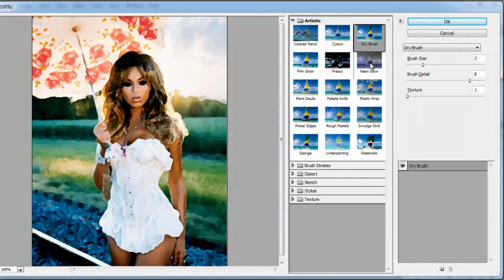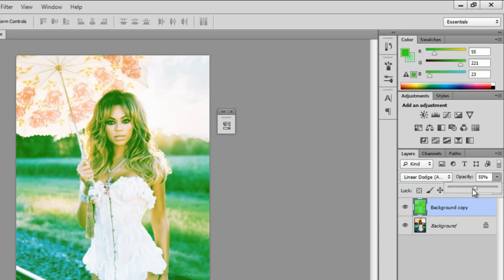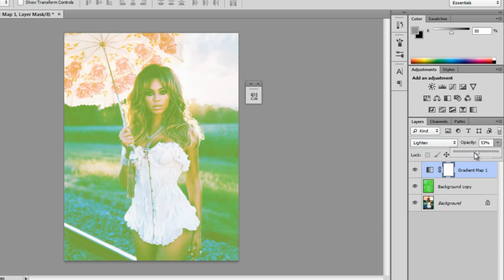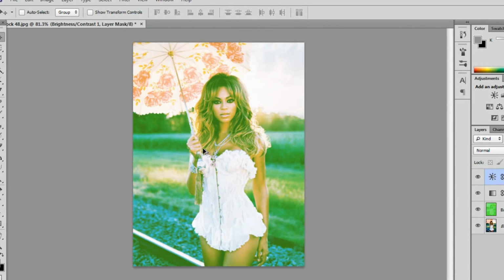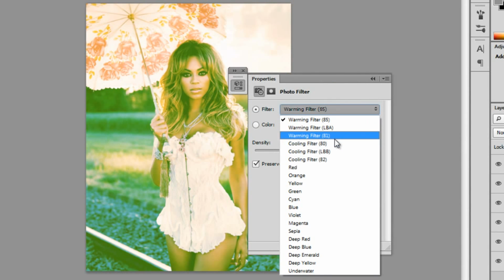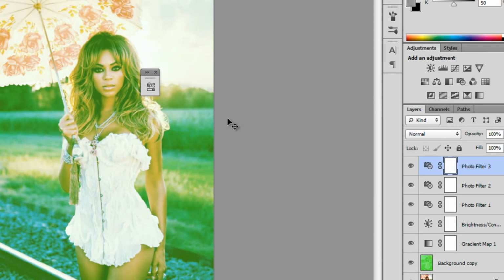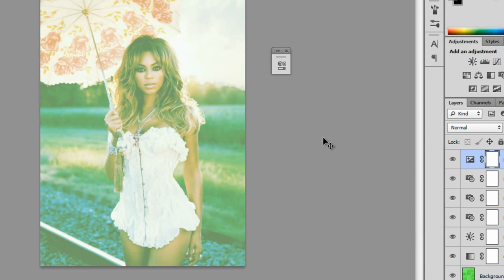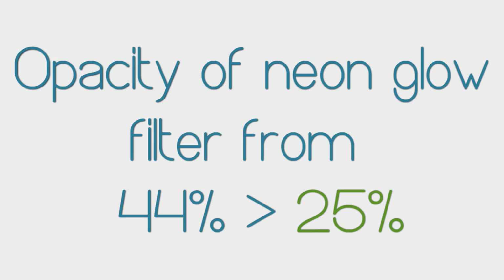Photoshop CS6: Creating A Soft, Glowing & High Exposure Photo Effect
Hey everyone!

Sorry I move a bit fast in this vid, it wasn't originally planned as a 'tutorial'. Just me mucking around on Photoshop and such. I quite liked the result so decided to make it into a tut for you guys! :)

If I sound a little bland or unenthusiastic is because I haven't been well the past few days :/ But I was very happy with how this came out! It's soft, it's dreamy, it's bright and perfect for your spring/summer mod shots ;)